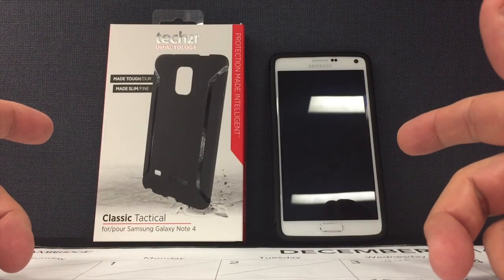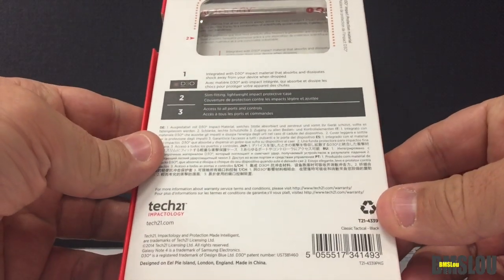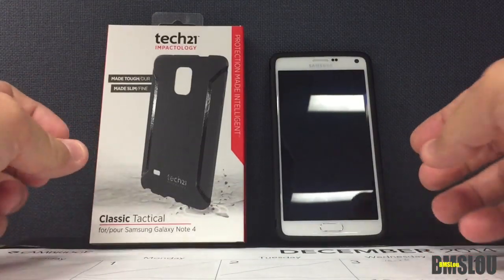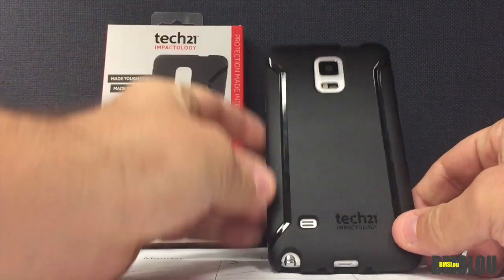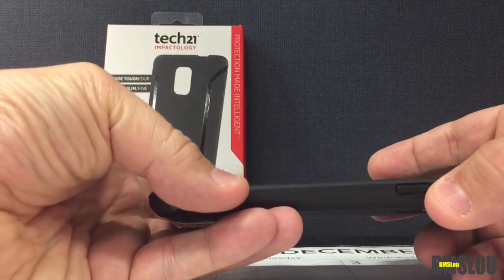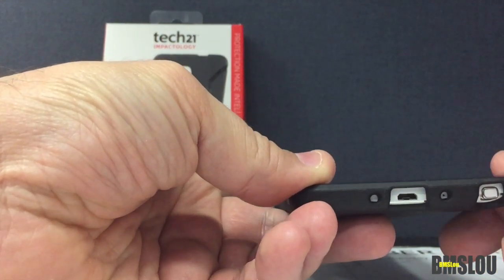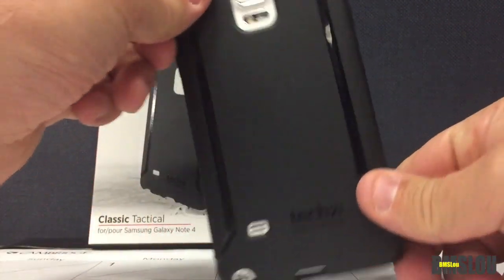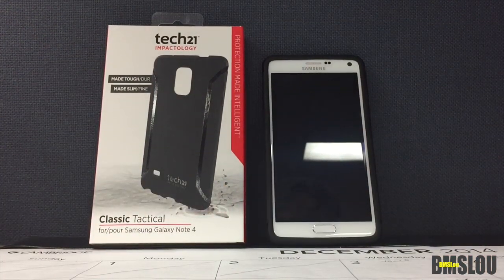Samsung Galaxy Note 4 Case **FAIL REVIEW** Tech21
Here's a short video on a Samsung Galaxy Note 4 case by TECH21. While the case is nice in black, strong in feel and does not add much bulk to your Note4, this case unfortunately cant work in my opinion. It is very hard in plastic making it very difficult to put on and take off. Also one of the cut outs for a mic on bottom of the phone is not cut correctly, making your phone calls slightly muffled. This case unfortunately is a fail. but maybe soon Tech21 will get this corrected.

Filmed on Apple iphone 6 plus, edited in imovie.